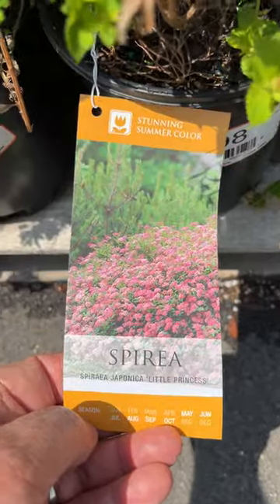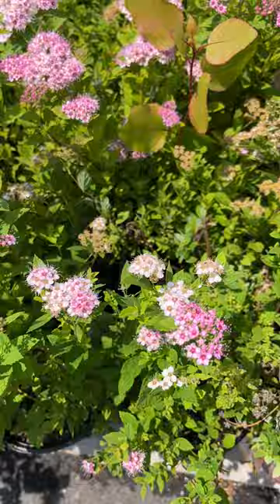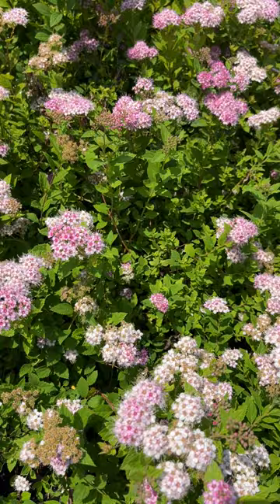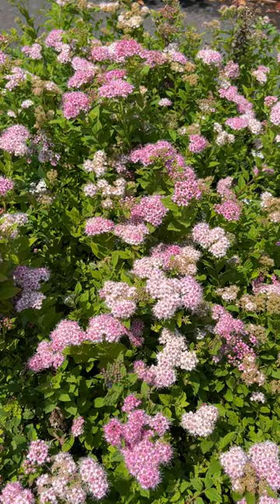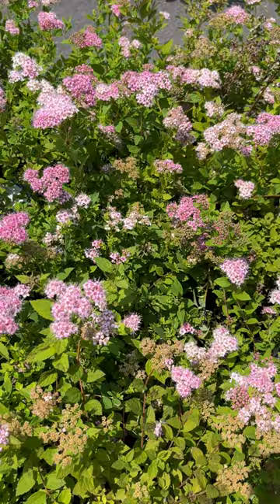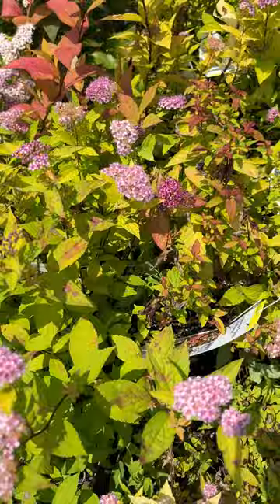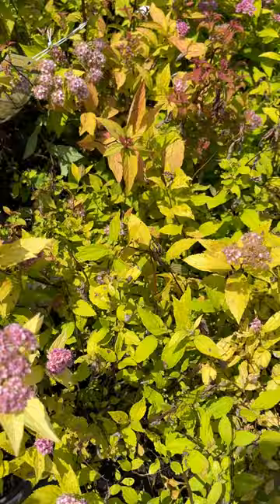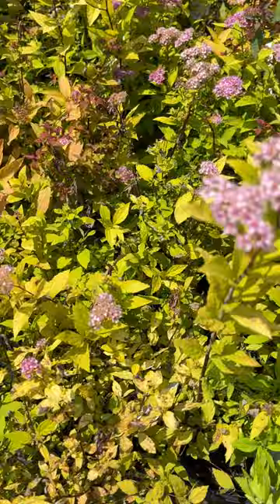Spirea blossoms with deer-resistance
Several varieties of this dependable garden shrub